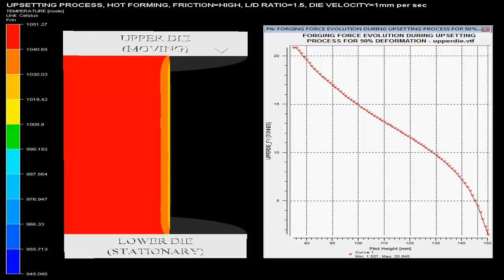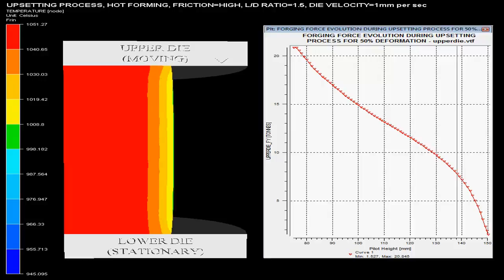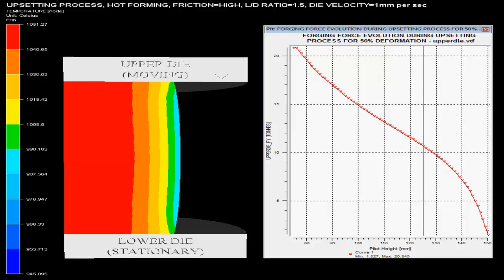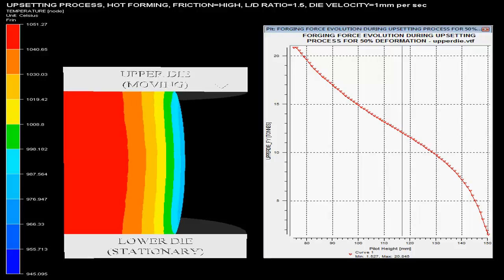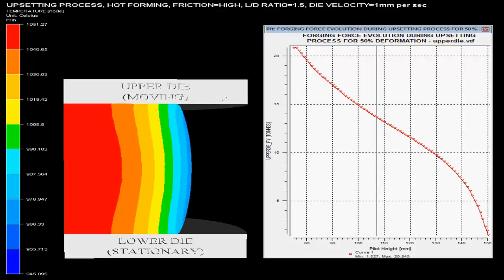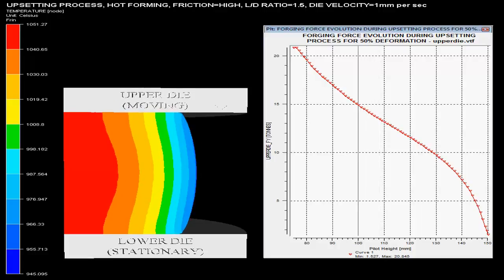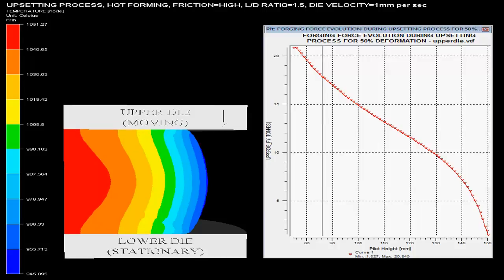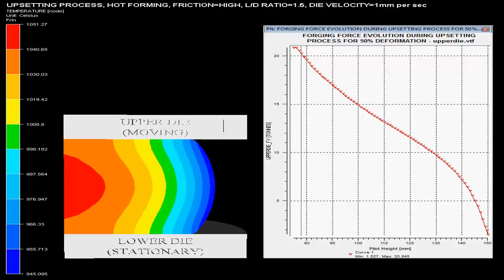U H STEEL HOT FH V1 LD1P5